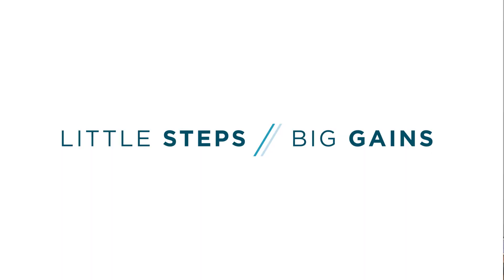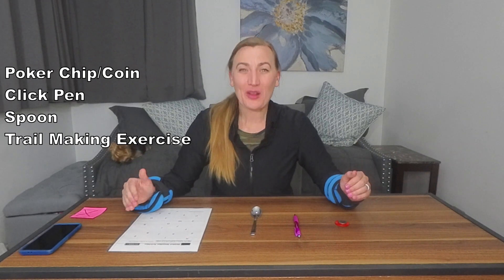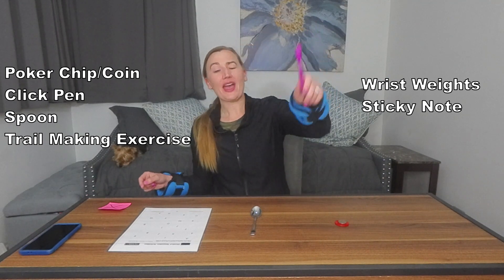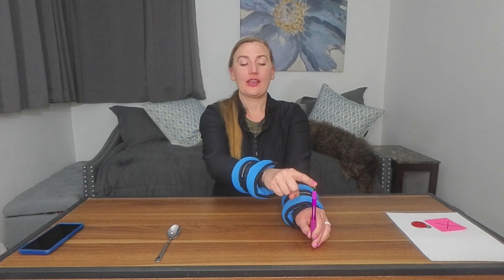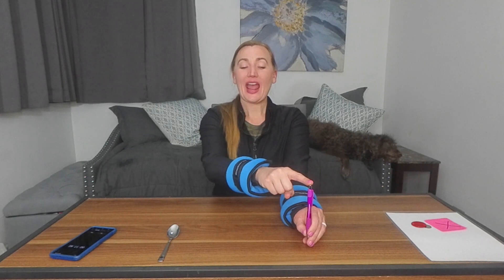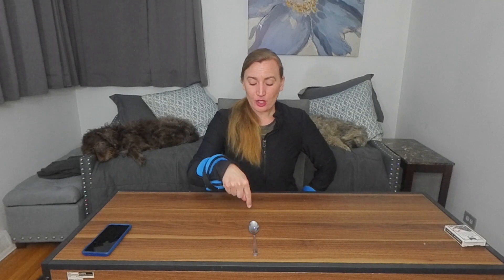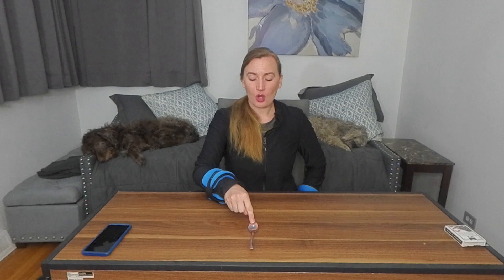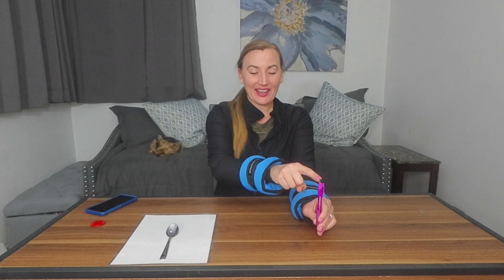The 30-Day Eye - Hand Coordination Training Challenge- Session 1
Welcome to Little Steps Big Gains and Session 1 of the 30-Day Eye - Hand  Coordination Training Challenge!

This challenge utilizes evidence-based research founded on Frenkel Exercises for the upper extremity. Utilizing a combination of hand-eye exercises with oculomotor training, this series can reduce tremor amplitude and increase motor planning.

There are five sessions with four exercises/session. To create diversity each session is different , however to facilitate repetition for motor learning, sessions are to be repeated.

The aim of Frenkel exercises is to perform the exercises slowly to enforce accuracy, perform few exercises with high repetition- therefore multiple times a day

While the research study had participants performing their exercises hourly, even repeating daily or 2-3 times/day can promote improvements.

Below is a link to the research study for those interested as well as a list of the exercises in printed format below

Don't hesitate to reach out with any concerns, questions, feedback and progress updates!

*** Effect of stretching and proprioceptive loading in hand function among patients with cerebellar tremor